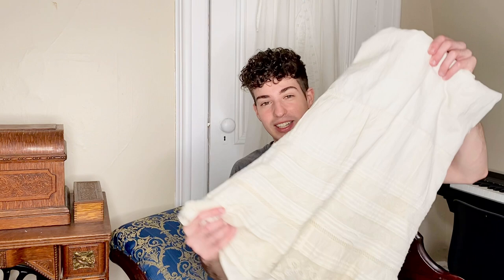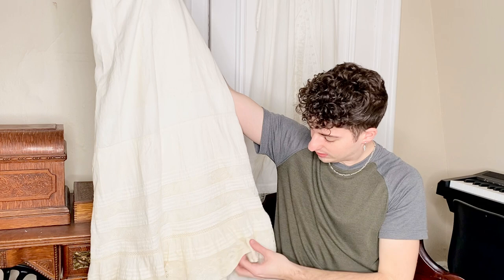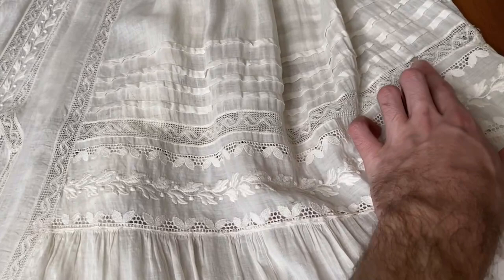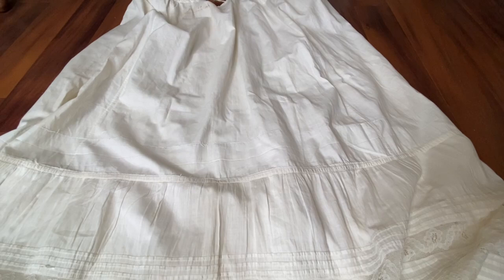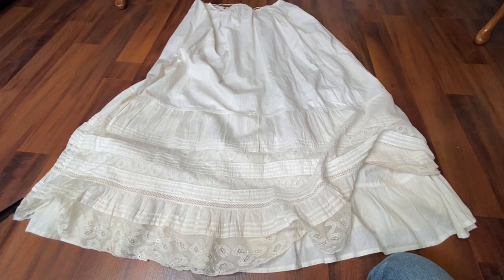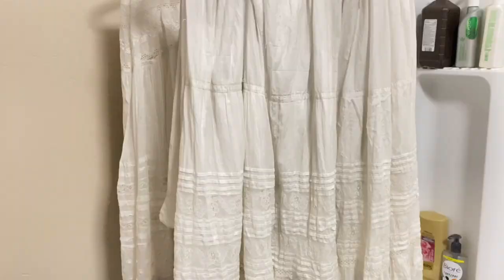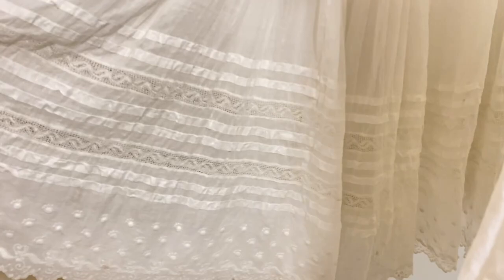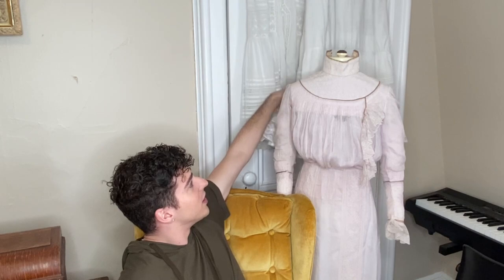I Bought 110+ Year Old Edwardian Petticoats!!!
Let me know what you think of the petticoats :)

Please don't be rude in comments. I know that my method of cleaning these petticoats has many flaws, but it was the only option that I knew of. Anytime I learn of a better method that helps preserve the life of an antique, I will always adopt the better method if it is within my budget and resources.